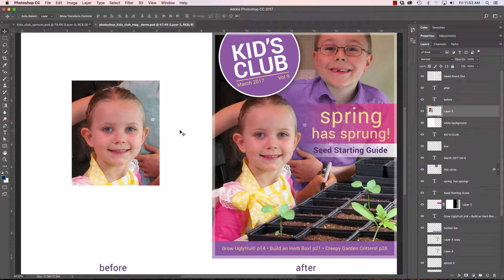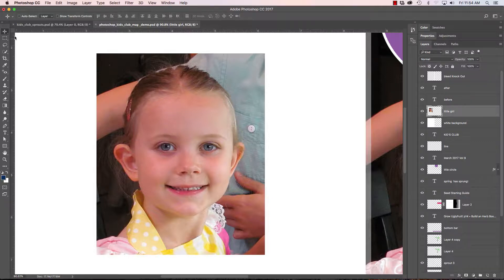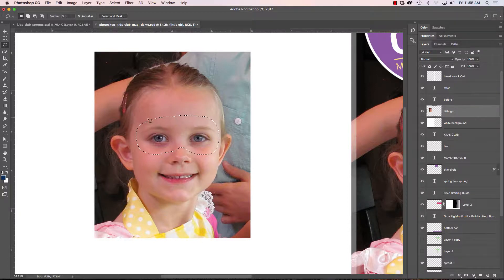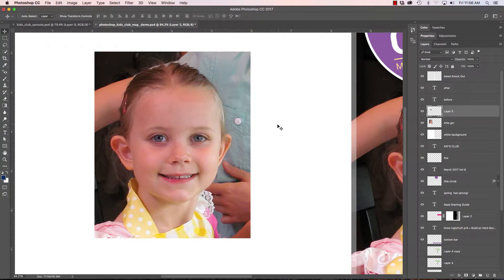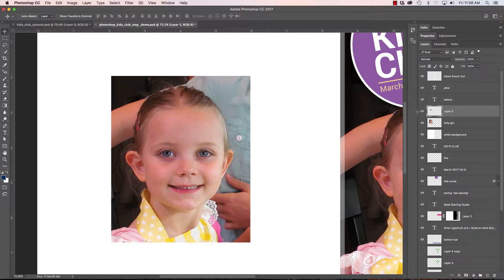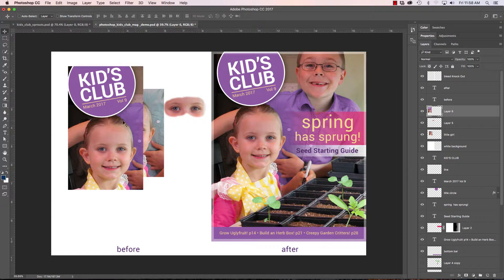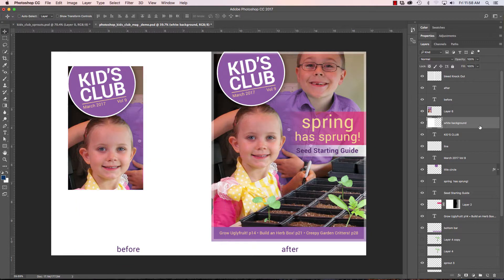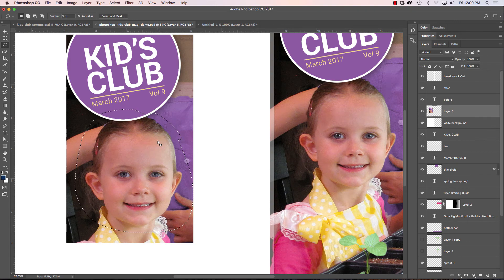Photoshop - Kids Club - Moving Selections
This tutorial shows how you can move selections in Photoshop